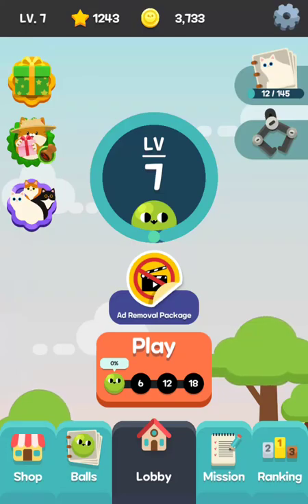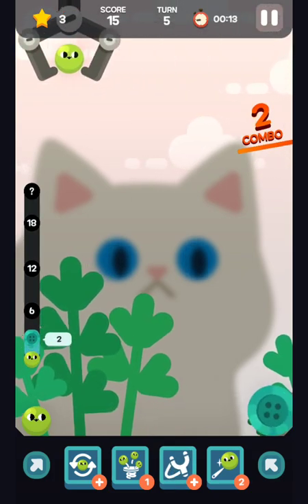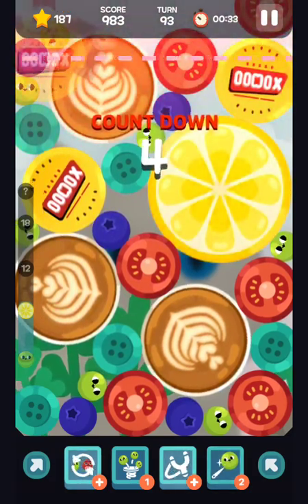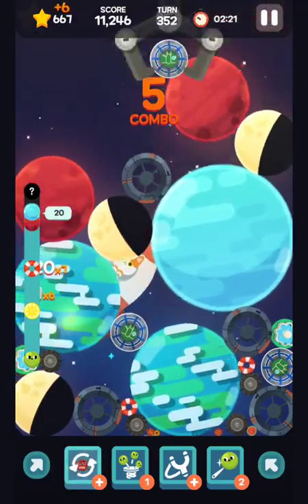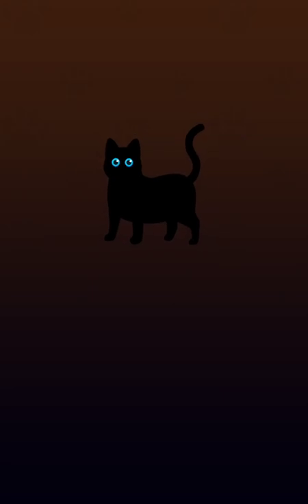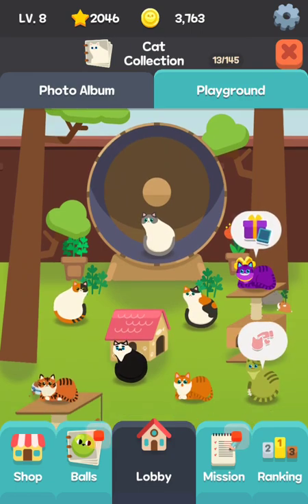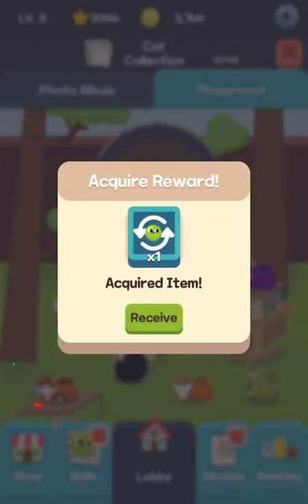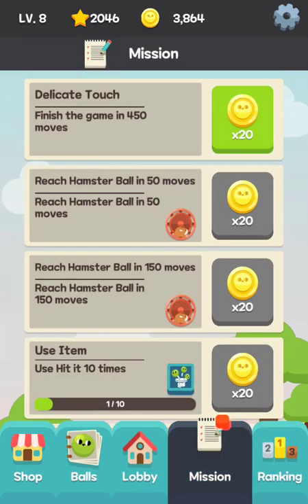I found a glitch in this game!